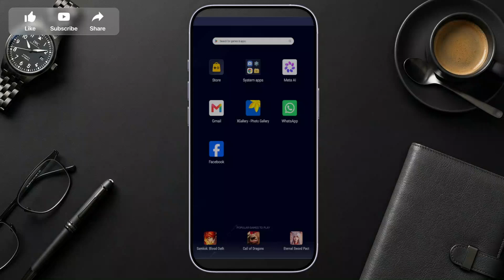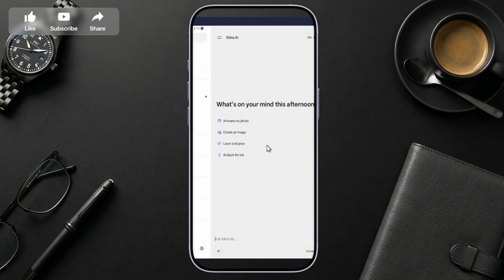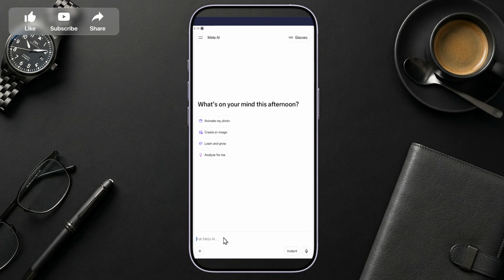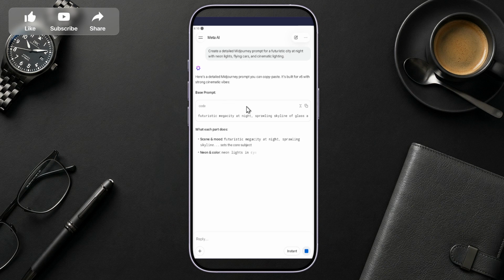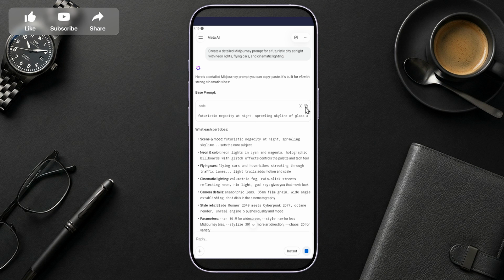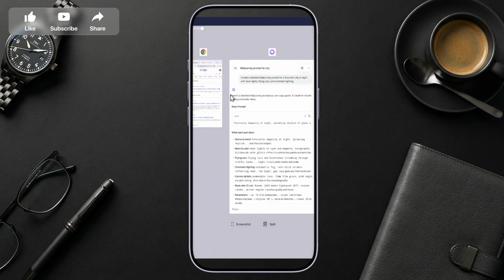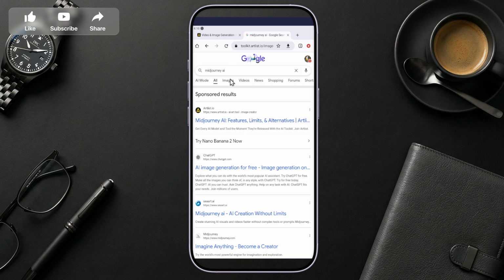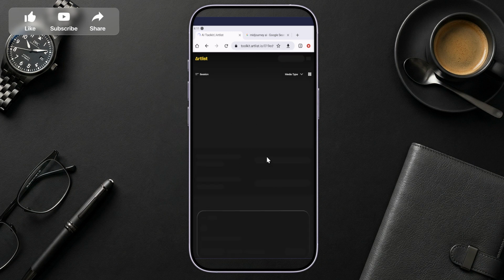How To Use Meta AI With Midjourney [2026 Guide]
How To Use Meta AI With Midjourney

In today's video, we cover How To Use Meta AI With Midjourney, Meta AI Midjourney Workflow Tutorial, Combine Meta AI And Midjourney For Image Creation, AI Art Creation Guide, Meta AI For Beginners, Use Meta AI Prompts With Midjourney, Create Better AI Images Using Meta AI And Midjourney, Generate And Improve Image Prompts With AI, Midjourney Prompt Enhancement Tutorial, Meta AI And Midjourney Creative Workflow, Meta AI Tutorial 2026, Use Multiple AI Tools For Image Generation, Create Advanced AI Artwork With Meta AI And Midjourney, Beginner Guide To AI Image Creation, Improve Midjourney Results Using Meta AI Prompts